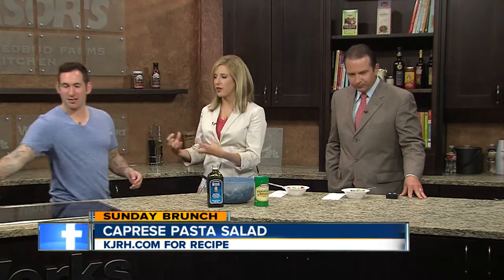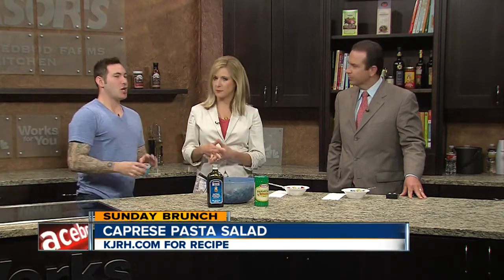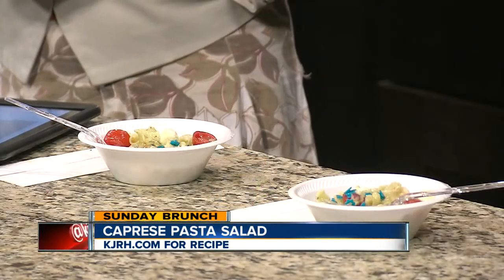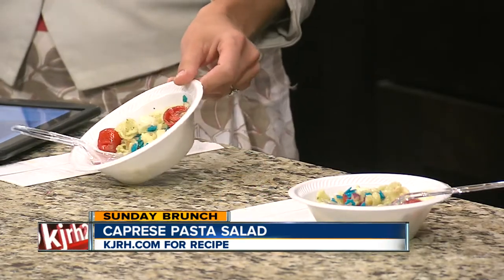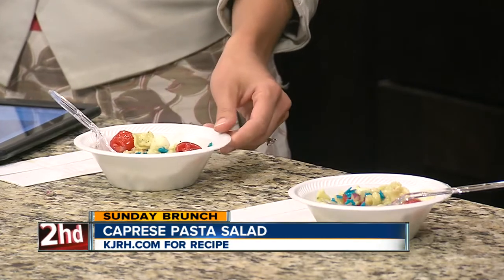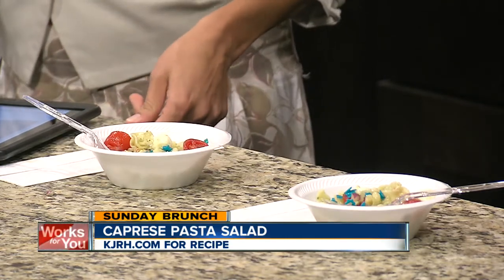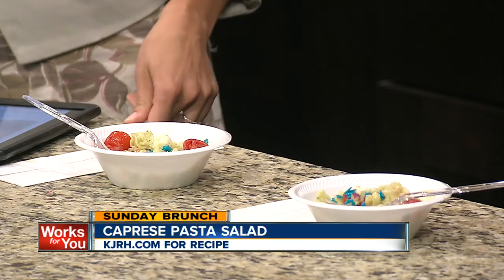Sunday Brunch: Eric Himan's Caprese pasta salad II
Eric Himan prepares this tangy pasta salad with a basil pesto vinaigrette dressing, a perfect side dish for springtime.